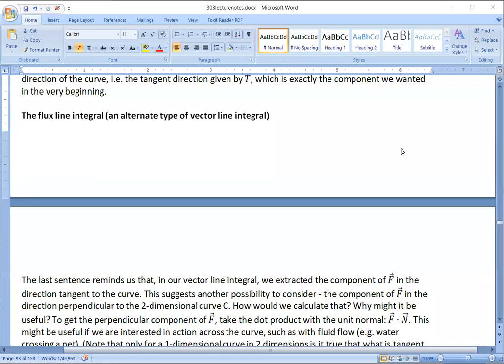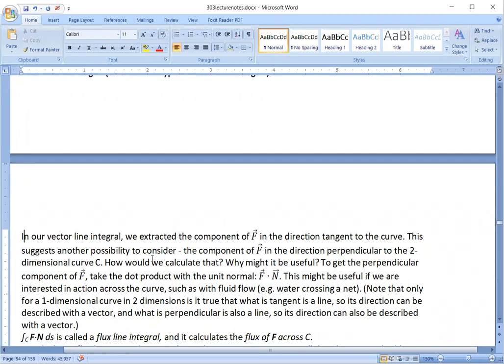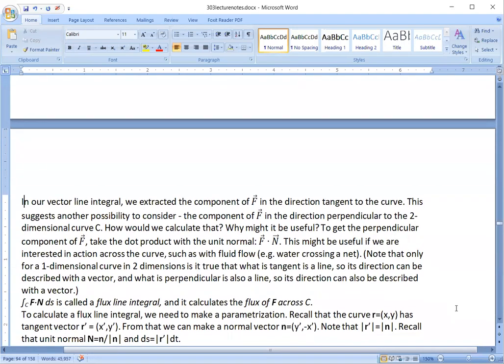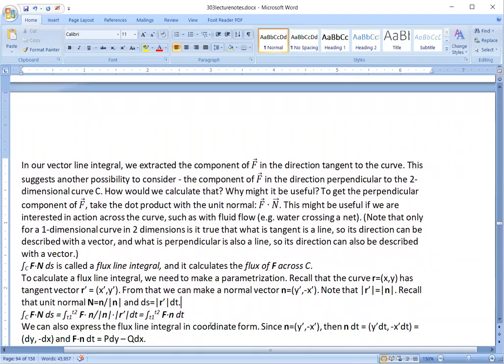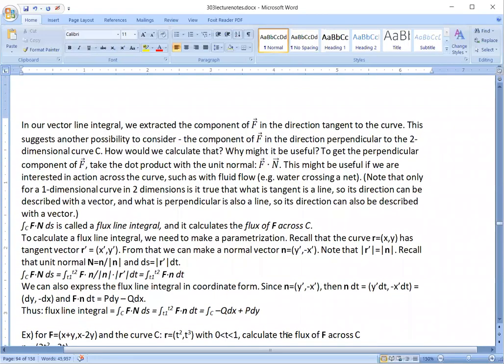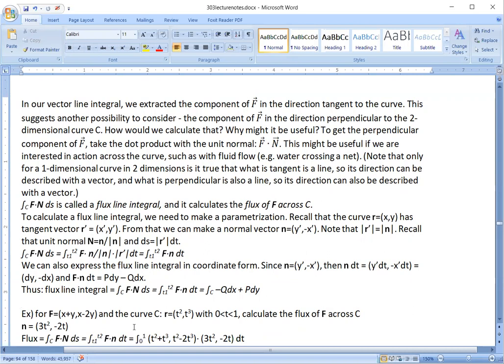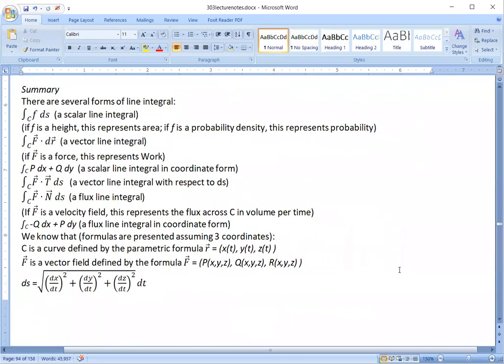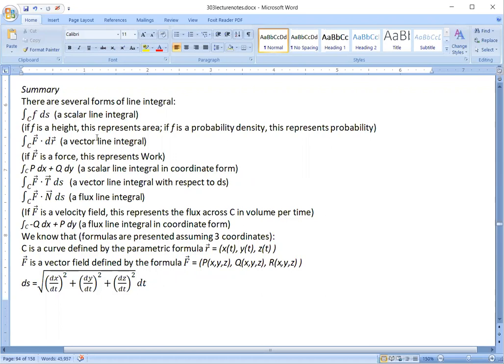Calculus 3 - Flux Line Integral